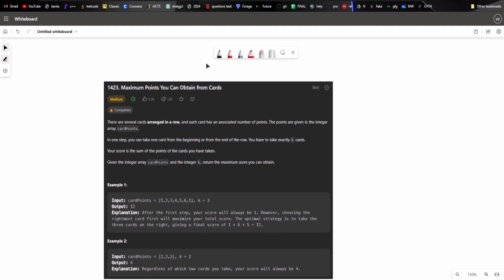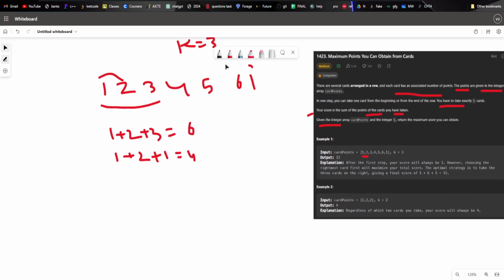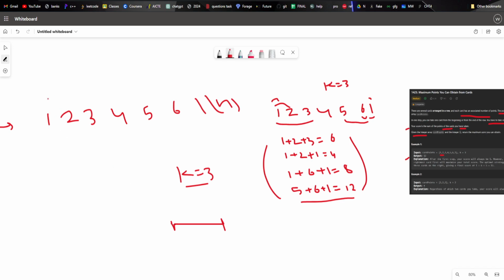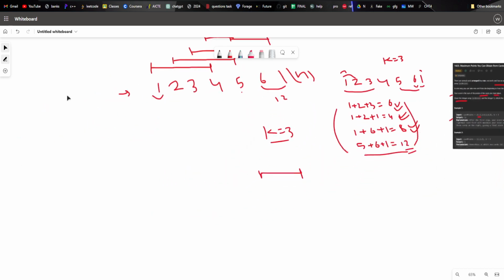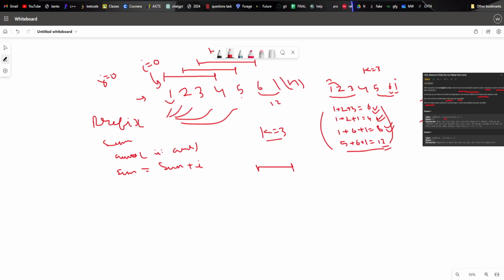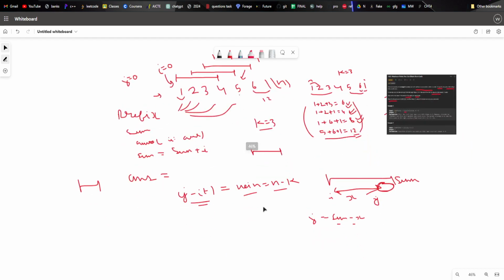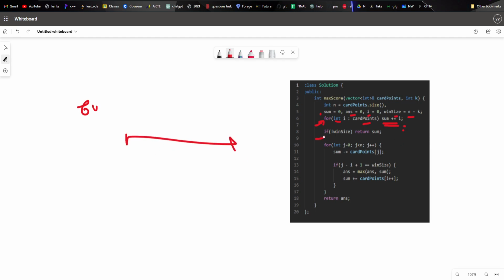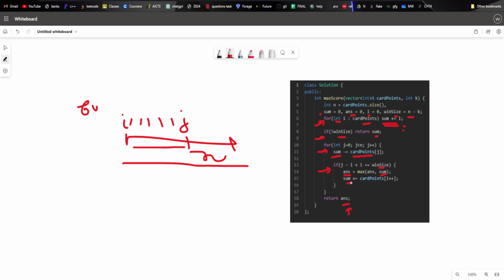LEETCODE - MEDIUM | Maximum Points You Can Obtain from Cards | SLIDING WINDOW